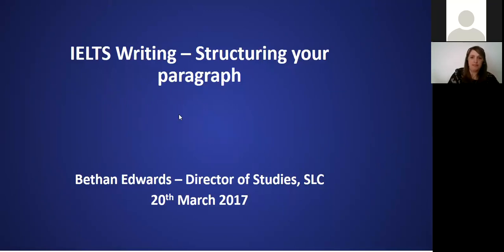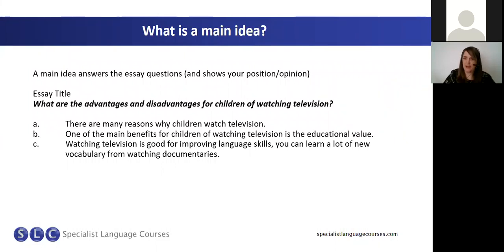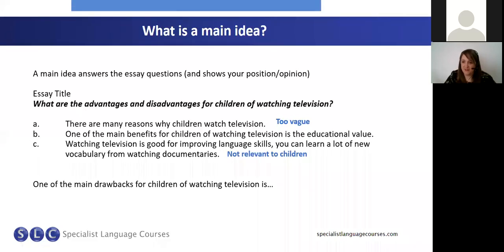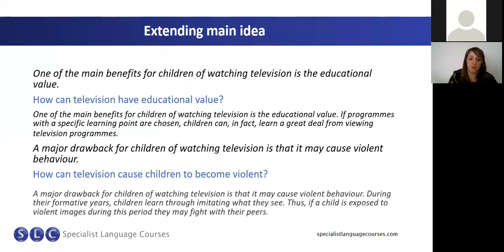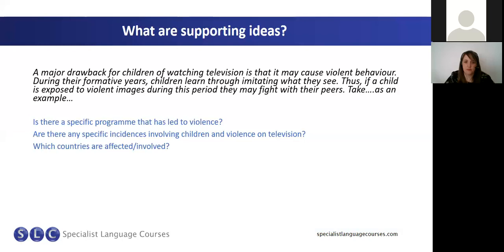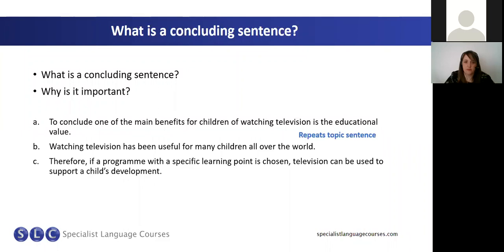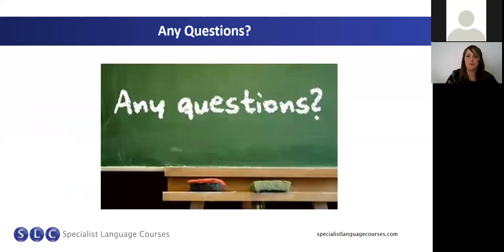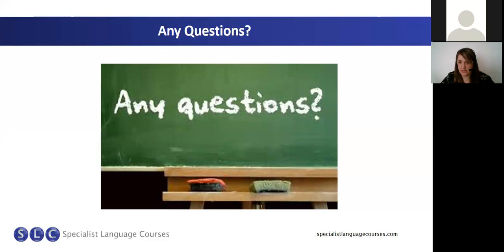IELTS writing - Structuring your paragraph